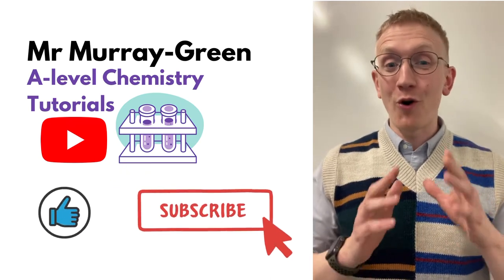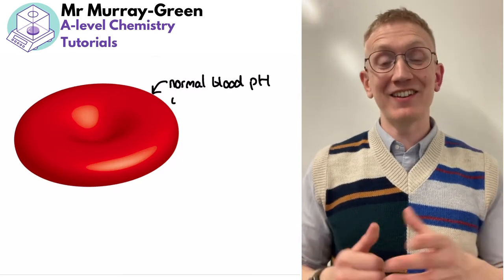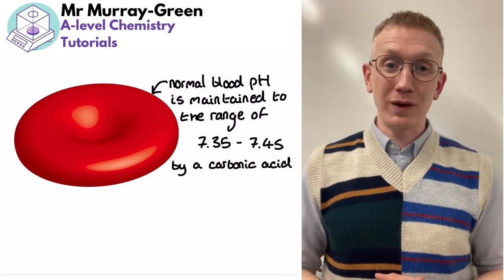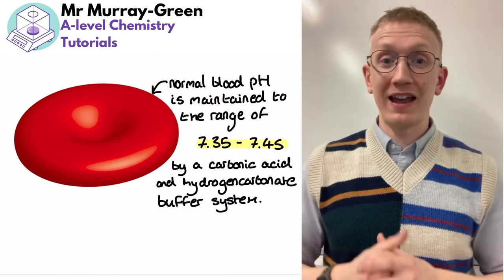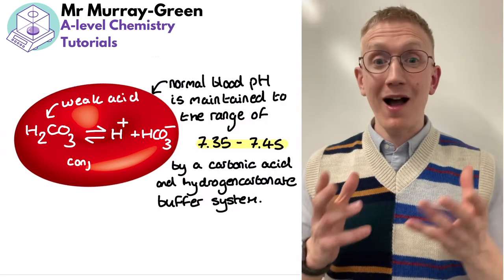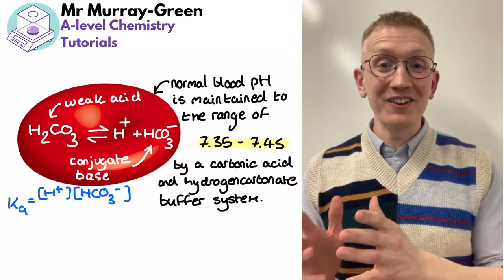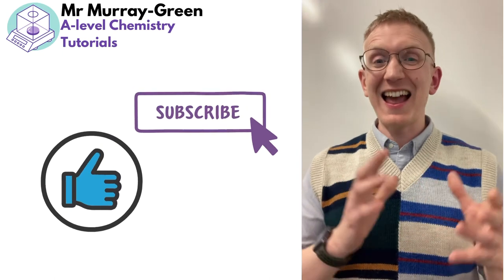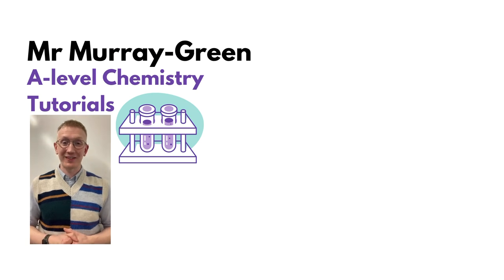Buffers in Blood for A-level Chemistry (OCR A) / carbonic acid buffer / hydrogencarbonate